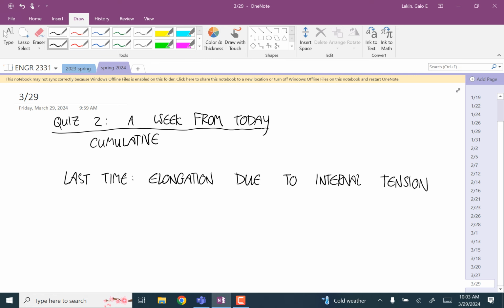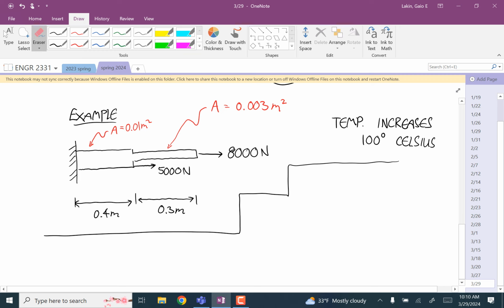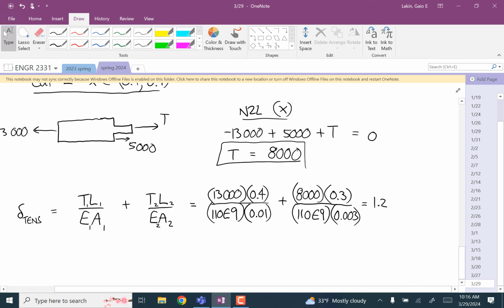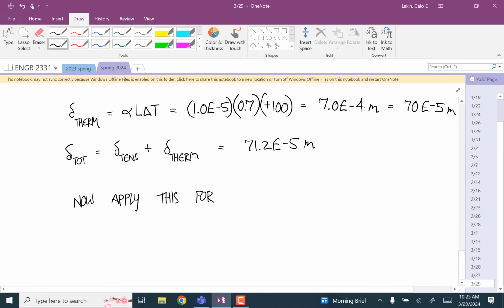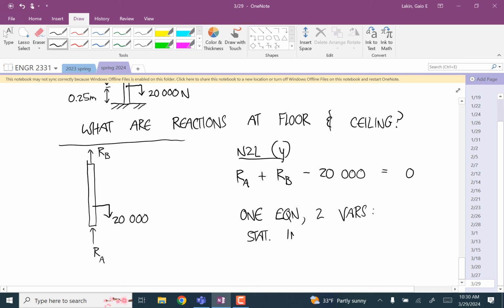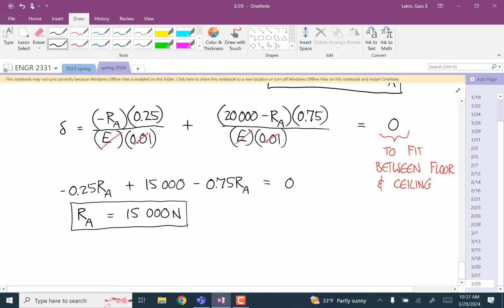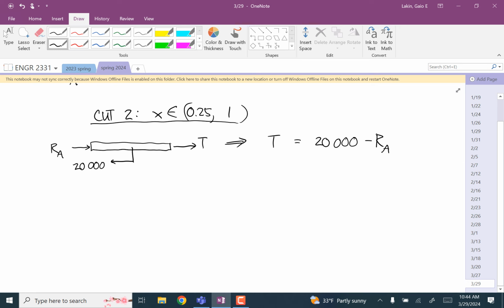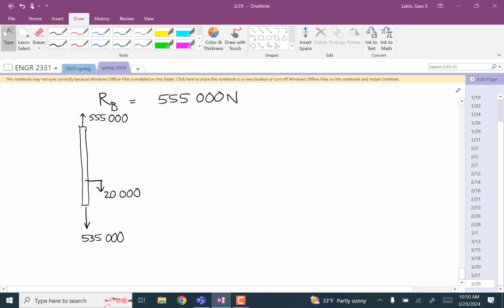Deform: Friday, 3/29